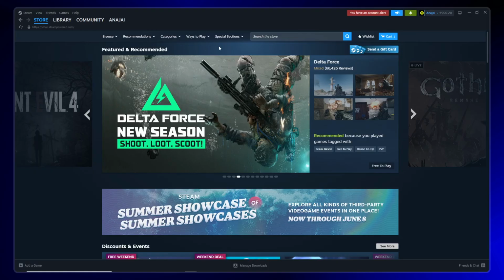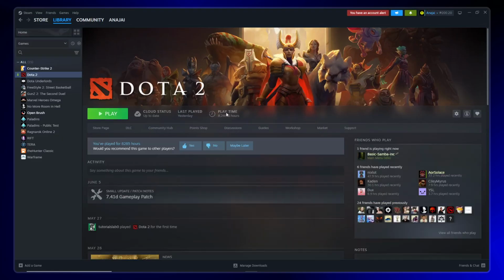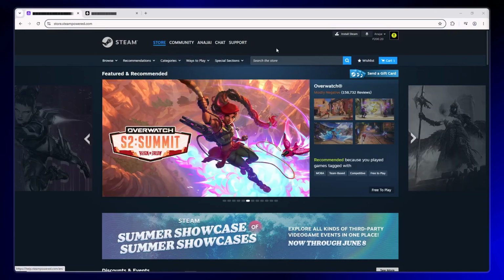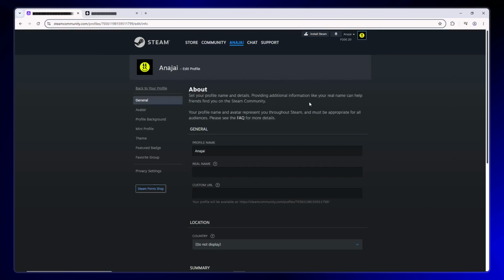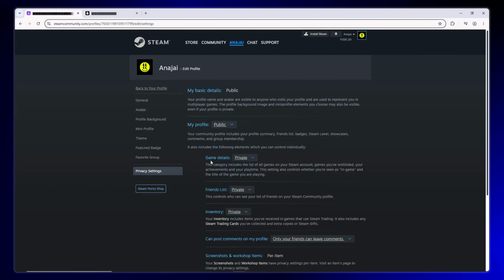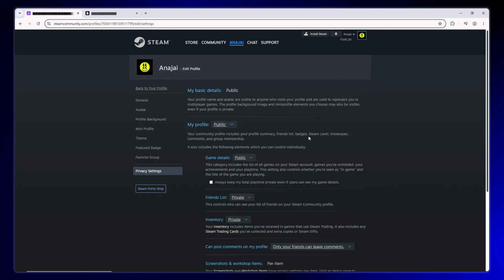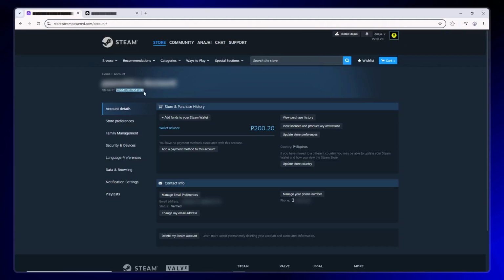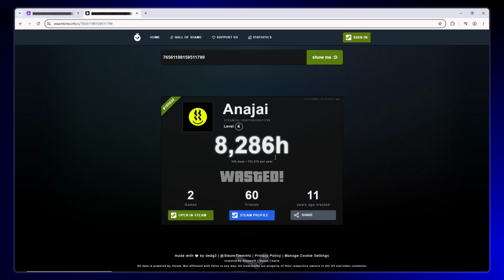How To View Total Hours Played On Steam 2026 | Step By Step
By the end of this video, you’ll know how to check hours played on Steam, view total playtime for Steam games, find your game hours on Steam, display total time spent on Steam, see how many hours played Steam, step by step check Steam game hours, guide to view Steam playtime data, where to find total hours Steam, check Steam game library play time, how to show hours played Steam account, Steam game stats total hours guide, find individual game hours on Steam